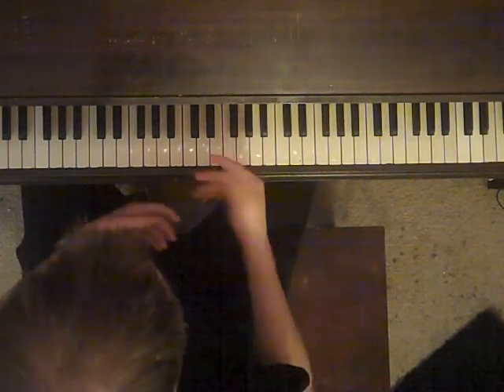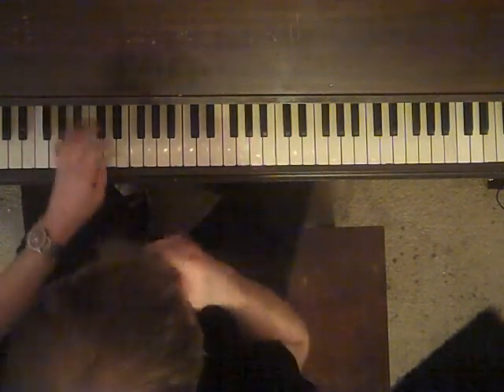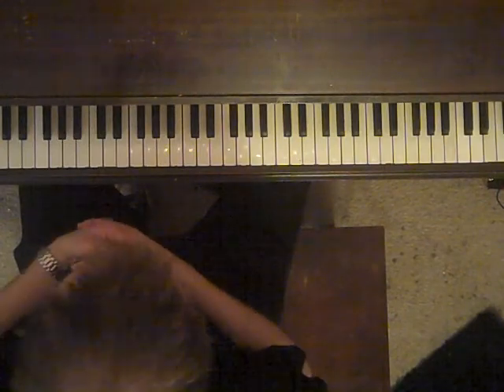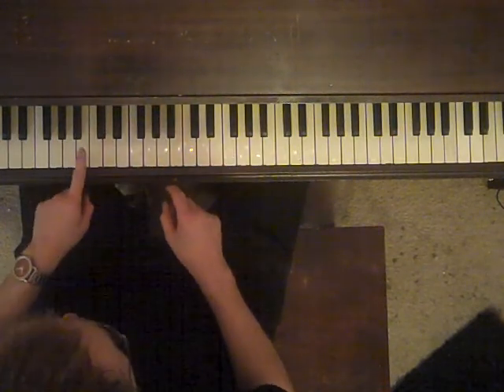Sad Max Piano Tutorial #5 - "One Day"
Teague gives a tutorial on his song "One Day" from the musical Sad Max.